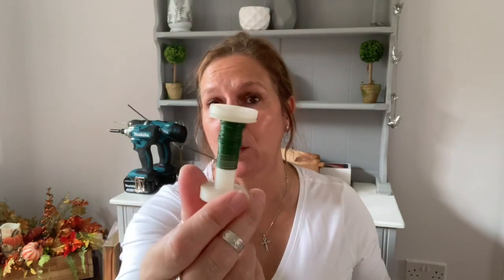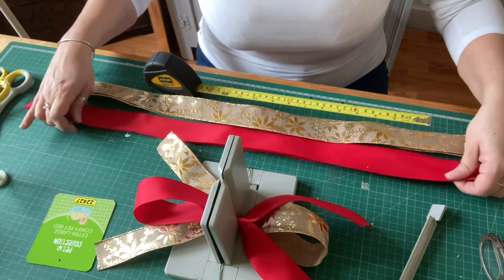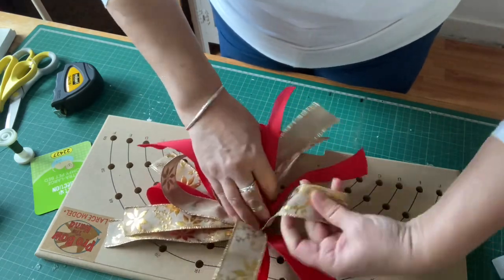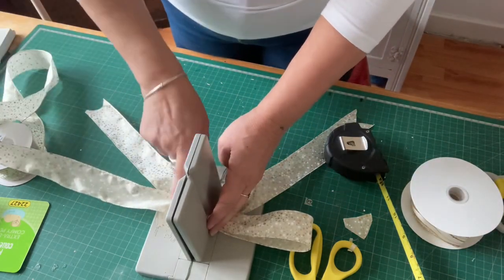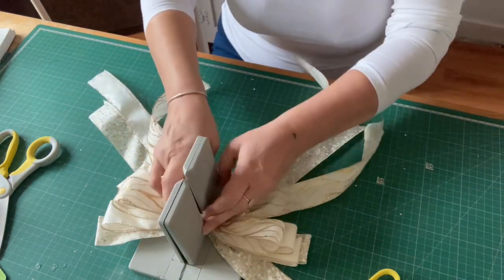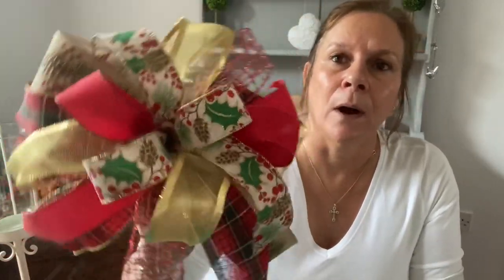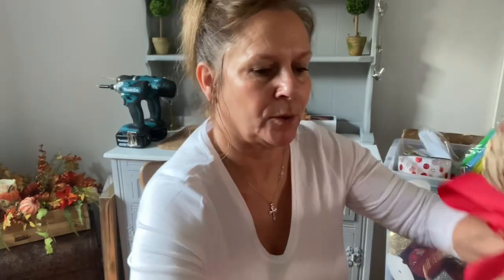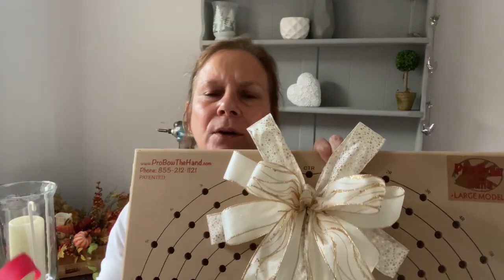How to make a bow using the Bowdabra UK Aldi pet bed review 🐶 Striking it lucky at the local tip!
Hello and welcome to Polly Put The Petal On.
In this video today I’m a little all over the place  whilst trying to demonstrate how to use the Bowdabra 🤪